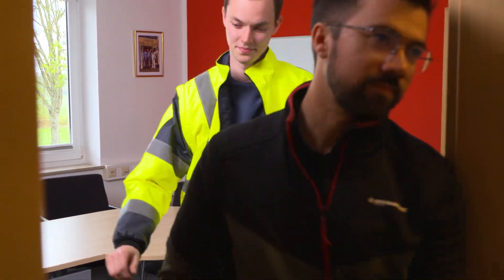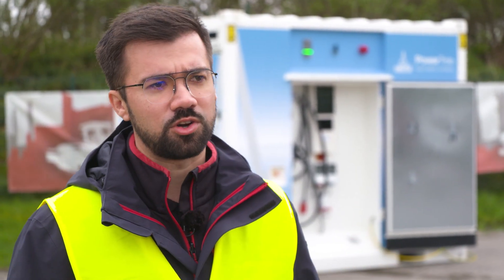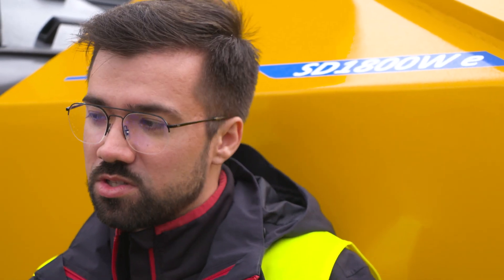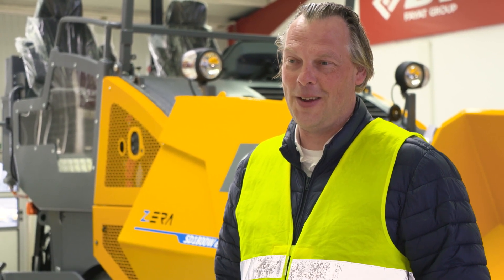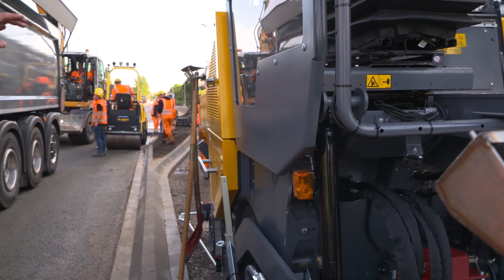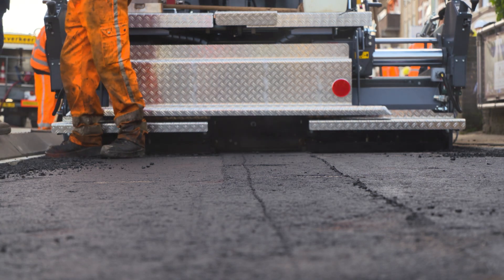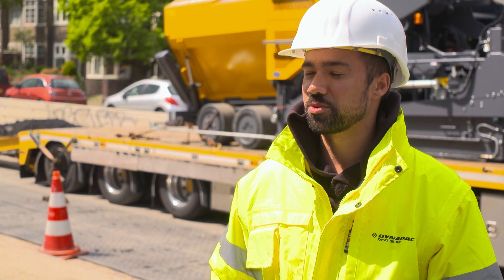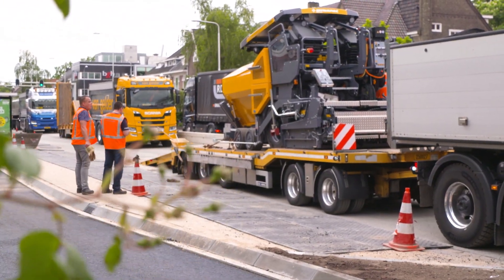Electric City Paver SD1800W e is going to the customer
The world's first electric CityPaver goes to its first construction site with Dynapac's customer Van Gelder and has to prove itself in its first real operation. We have been watching the Dynapac team and the customers - Will everything work? Will the battery last? Does the machine work as well as its diesel version? Take a look for yourself!